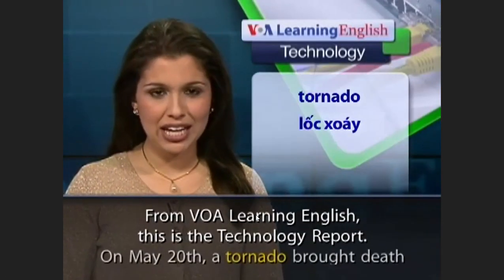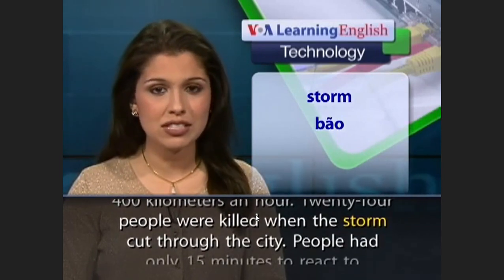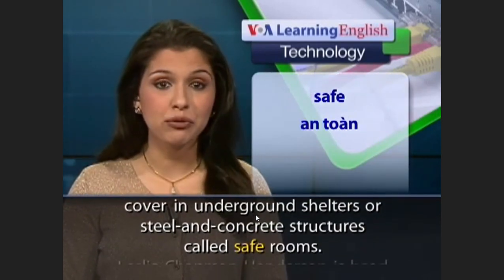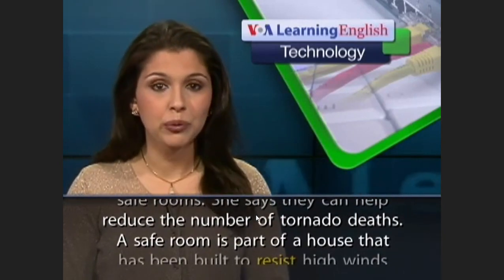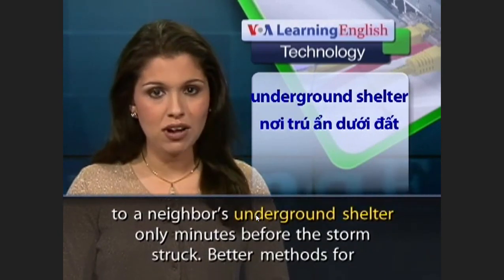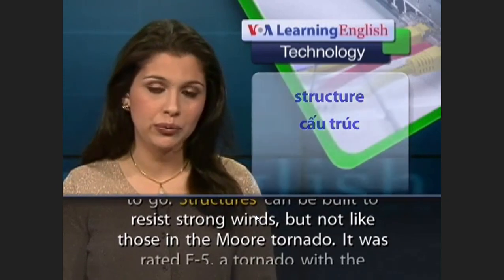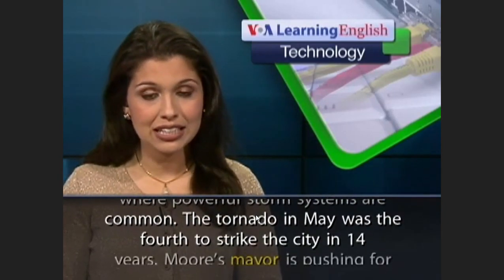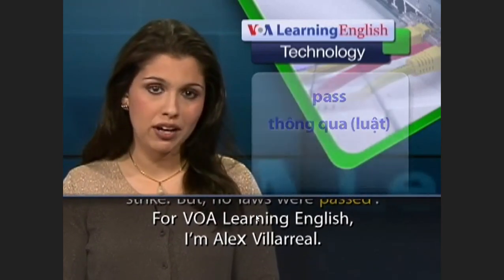November 10, 2022